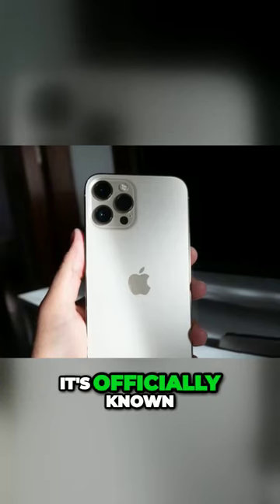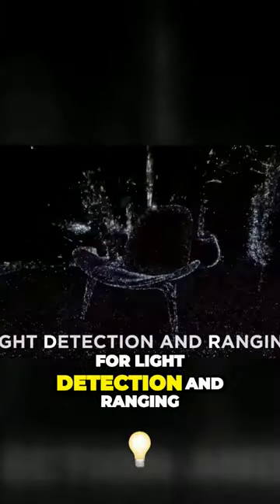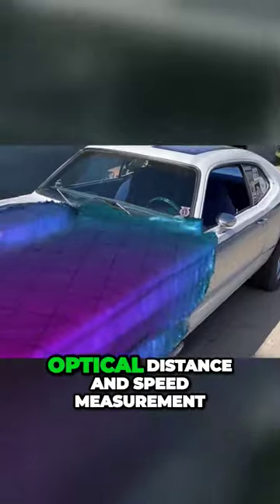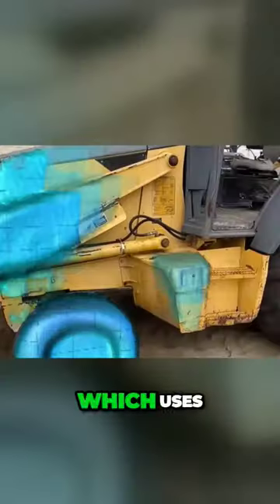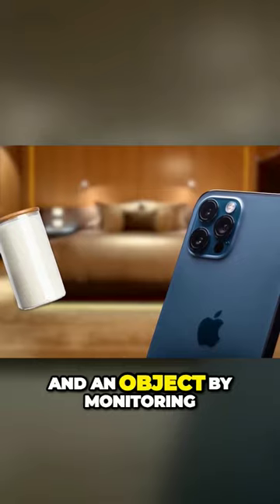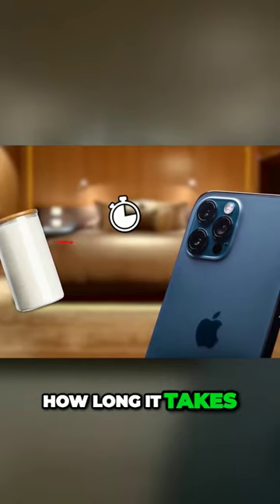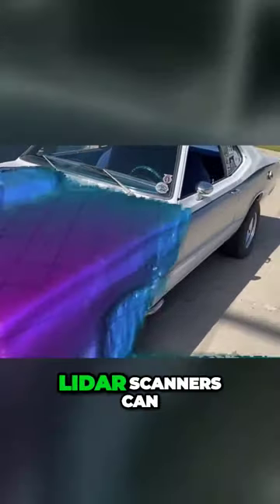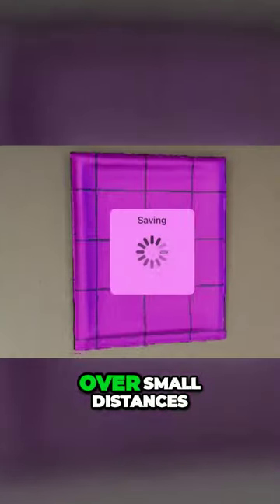Unlocking the Hidden Tech: LiDAR Scanners Revolutionizing Distance Measurement